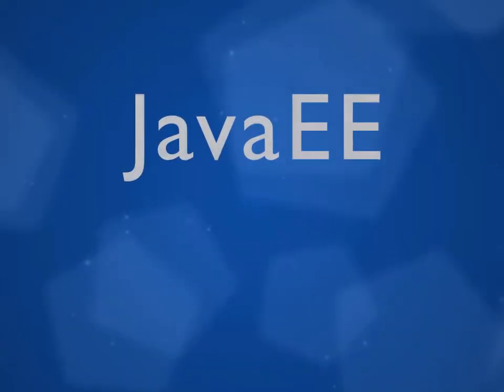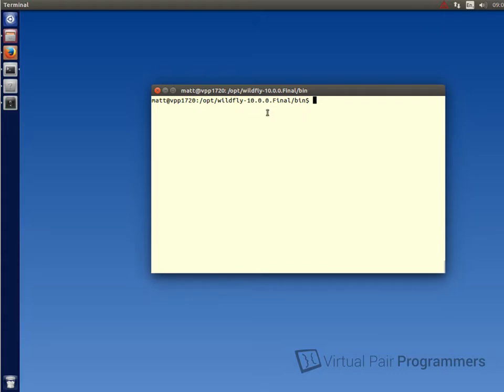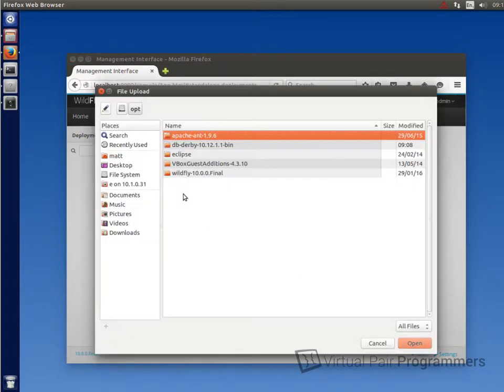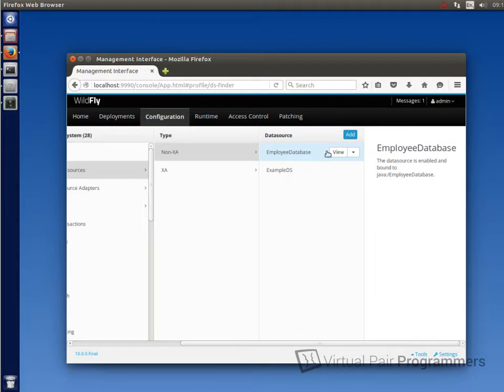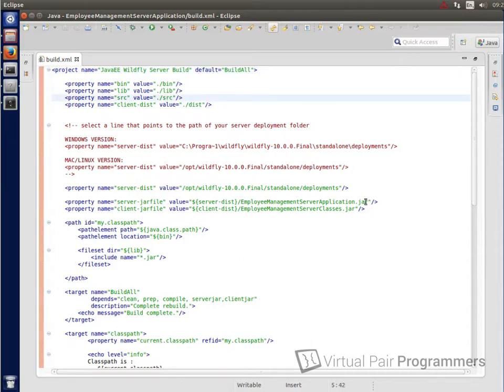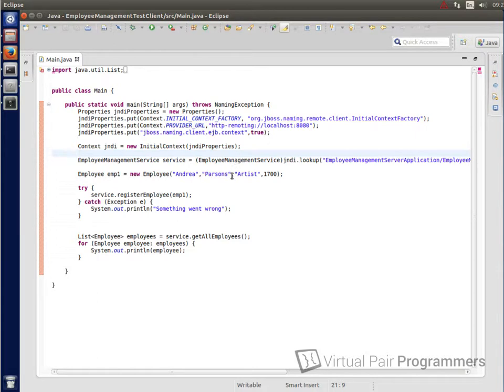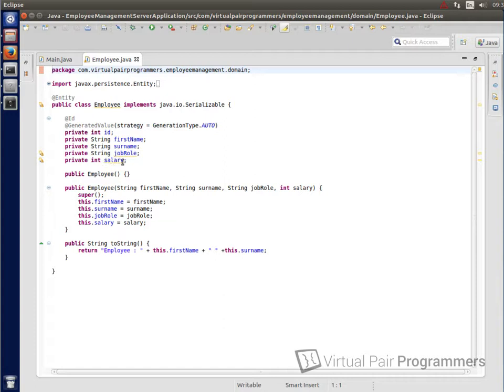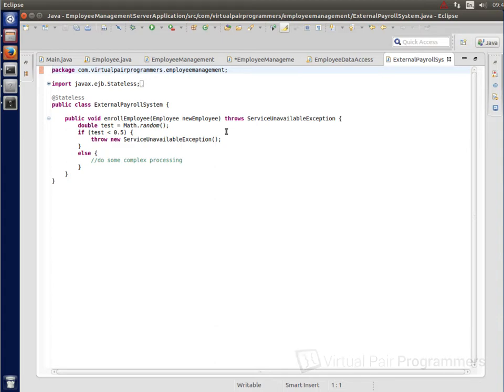JavaEE and WildFly Module 2 : Webservices course extract - Introduction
This is an extract from the Virtual Pair Programmers JavaEE and WildFly Module 2.   This second module covers removing and web services in JavaEE.  We start with SOAP and then move on to REST.   If you haven't studied module one, this chapter will show you how to set up your workspace.